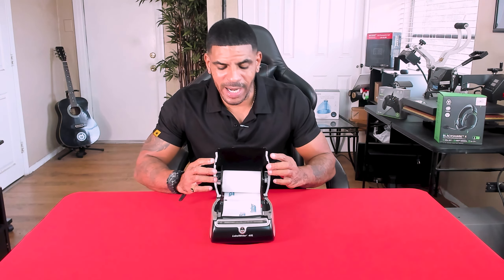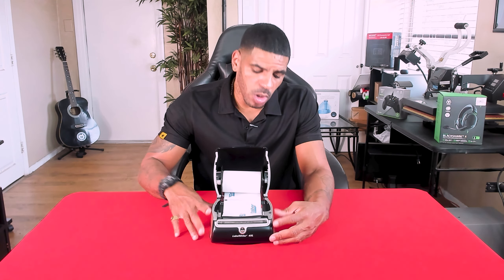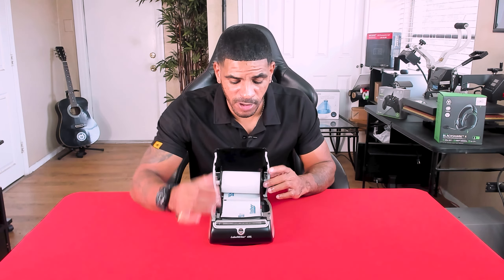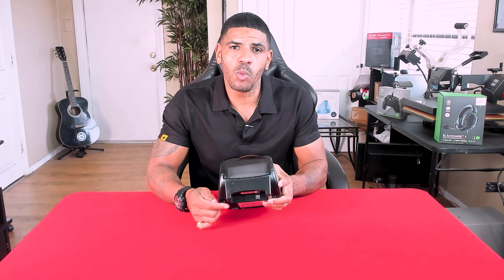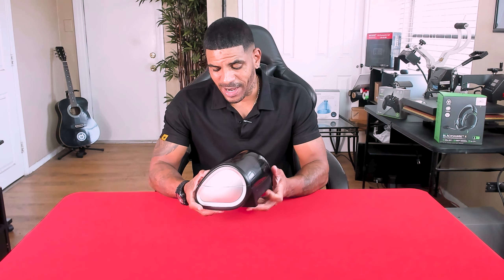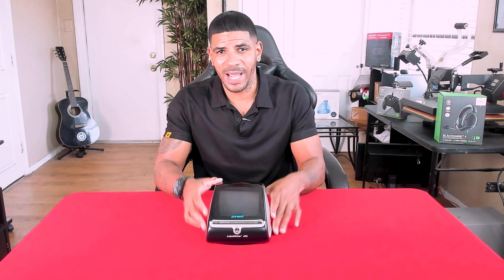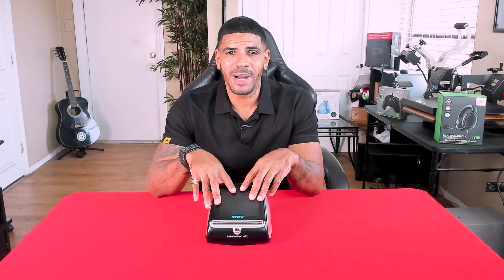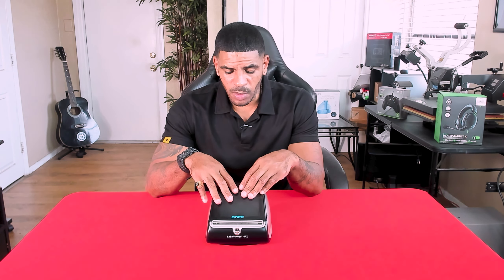🏷️ The Ultimate DYMO 4XL Label Printer Review! 🖨️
🌟 Whether you're a business owner, a home organizer, or just someone who loves efficiency, this review is for you.

In this in-depth YouTube video, we'll explore every facet of the DYMO 4XL:

📦 Unboxing & First Impressions: Join us as we unbox this sleek machine and share our initial thoughts.

🔧 Setup & Installation: We'll guide you through the setup process, ensuring you're up and running in no time.

🚀 Top Features: Discover the printer's lightning-fast printing, compatibility with various label sizes, and how it simplifies your labeling tasks.

💡 Creative Label Ideas: Get inspired with innovative label ideas for your business or personal use, from shipping labels to home organization.

🏆 Performance Testing: We'll put the DYMO 4XL to the test and show you just how efficient and reliable it is in real-world scenarios.

✅ Pros & Cons: We'll provide a balanced review, highlighting the strengths and areas where it could excel even more.

If you're in the market for a label printer or simply want to see what the DYMO 4XL can do, don't miss out on this comprehensive review. 🏷️✨